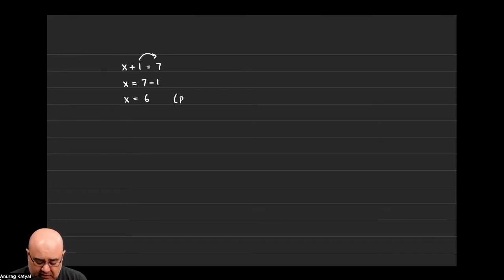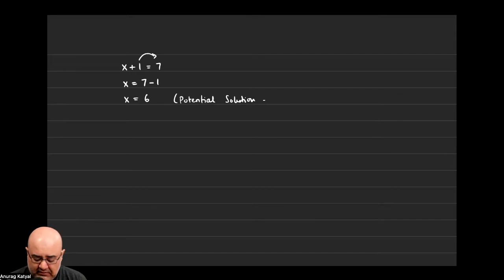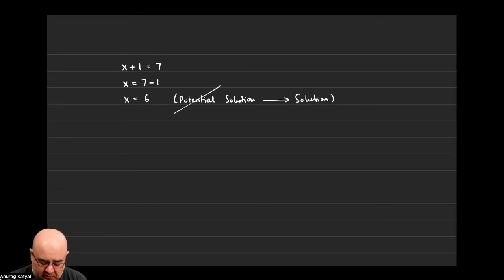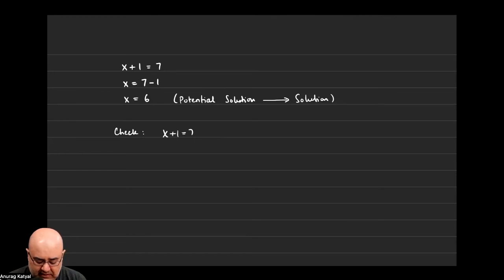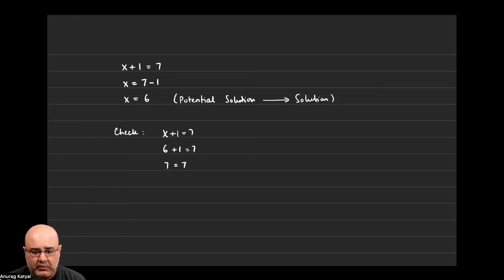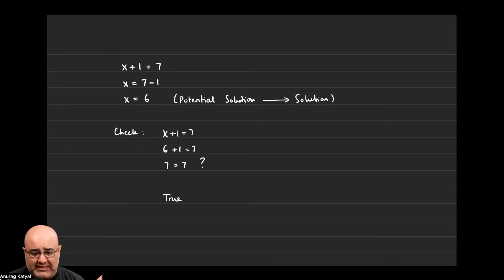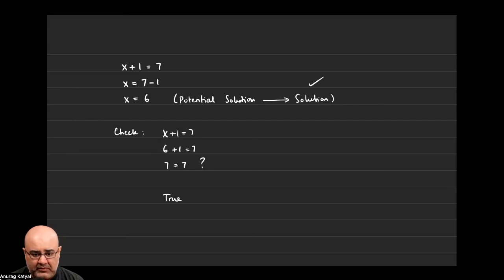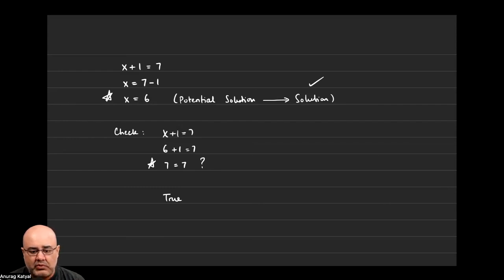What exactly is the solution to an equation?